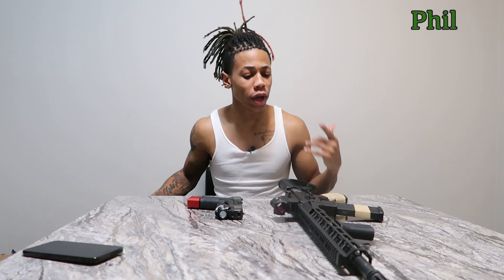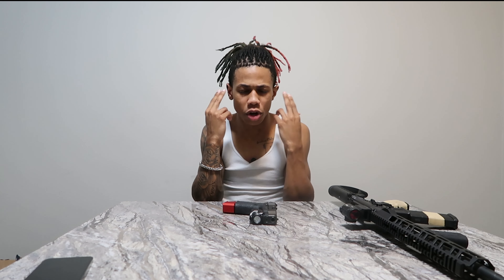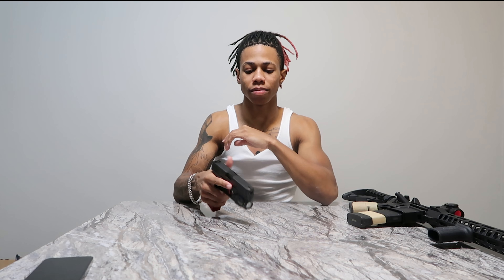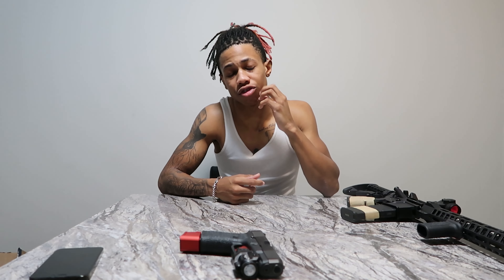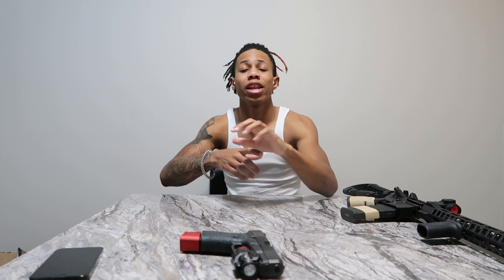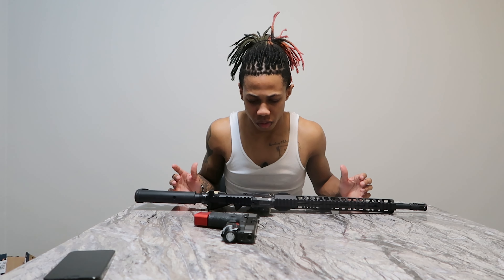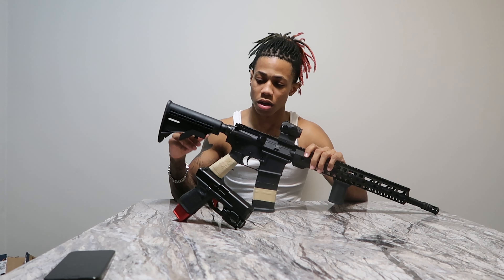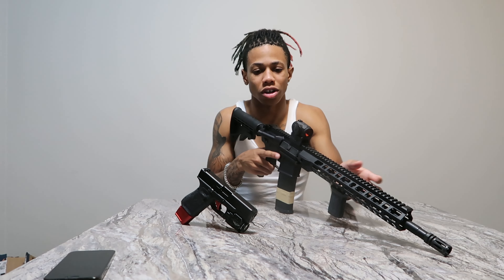WHICH SELF DEFENSE WEAPON IS BEST?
Time Stamps
0:00-1:33 Intro
1:33-5:55 Handgun Self Defense
5:55-10:51 Shotgun Self Defense
10:51-15:20 AR-15 Self Defense
15:20-22:30 All 3 Scenarios
22:30-23:09 Outro